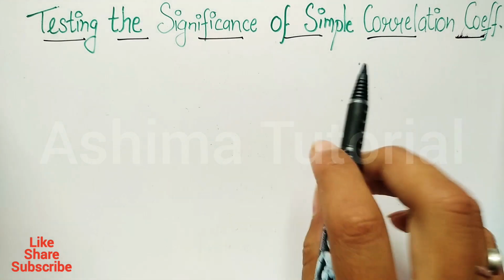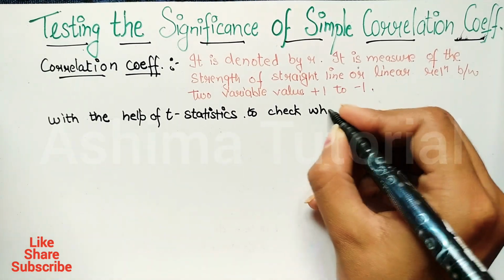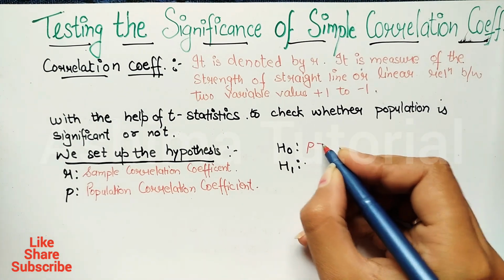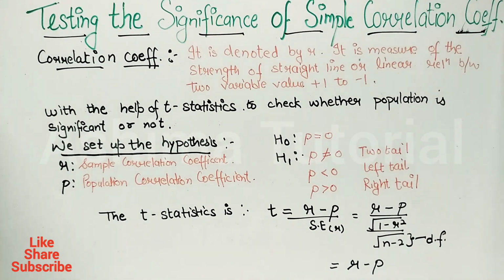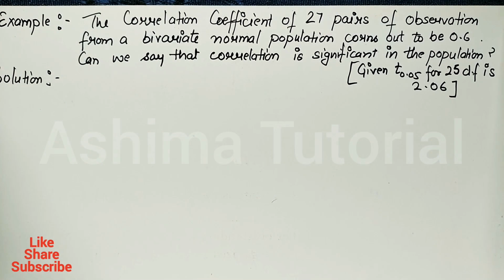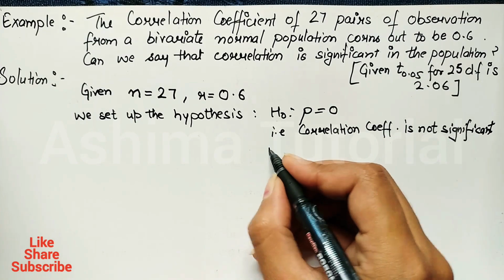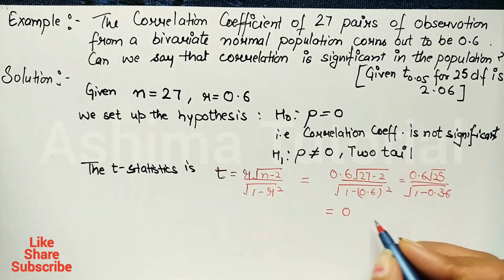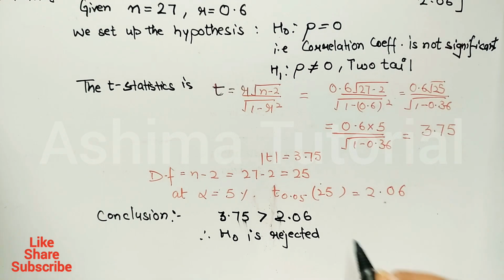T -test part-4 ( test of significance of simple correlation coefficient )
Correlation coefficient explanation , T statistics , concept + example